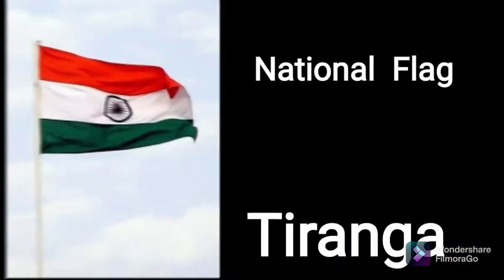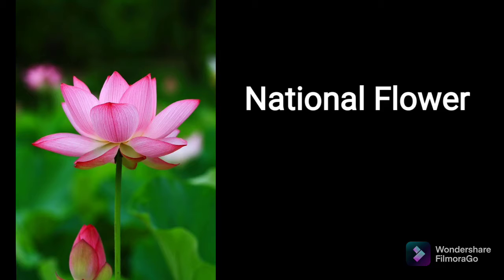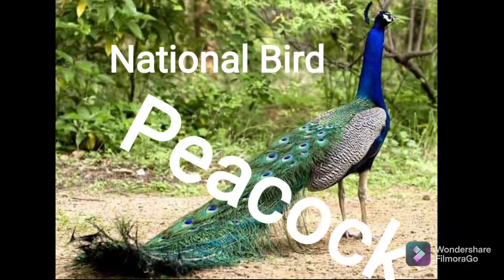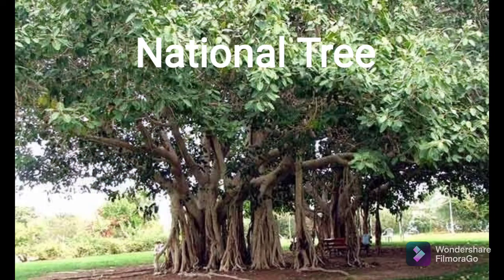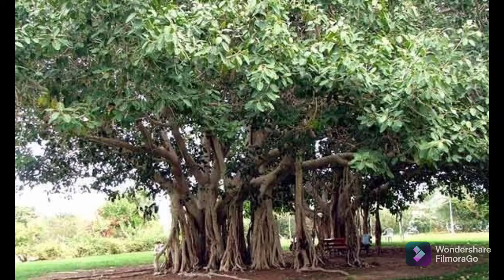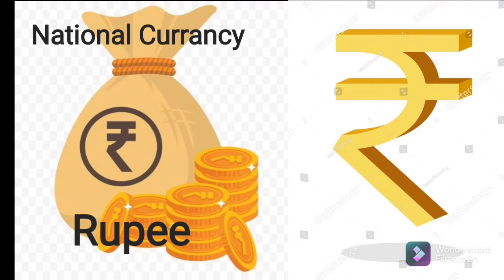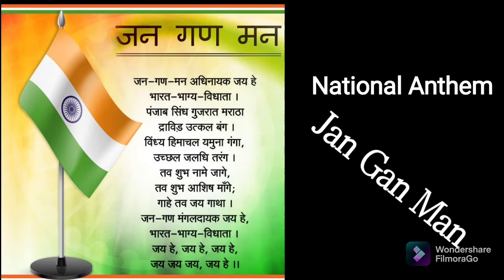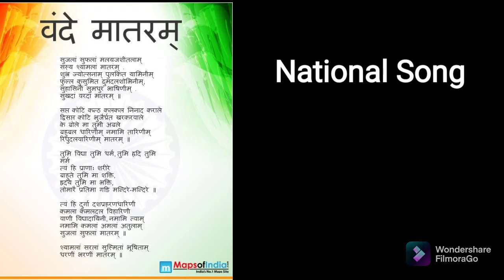National Symbols of India /भारत के राष्ट्रीय प्रतीक/ Indian National symbols for kids 🇮🇳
Thank you. nanhebol kidslearnung gkforkg symbilsofindia india republucday#